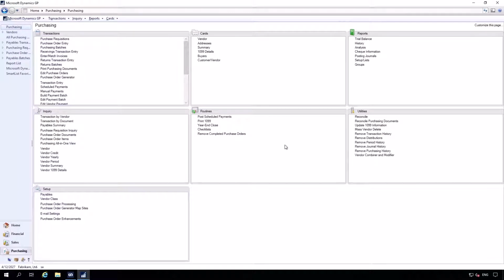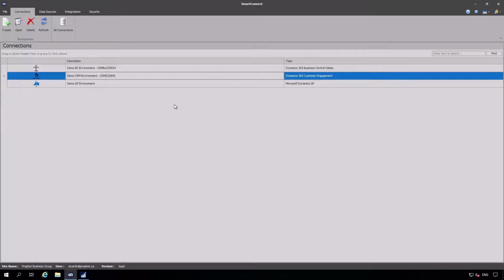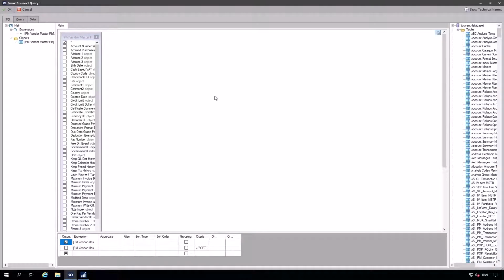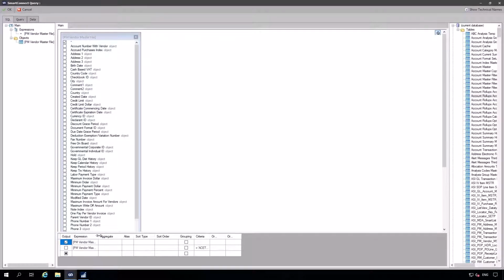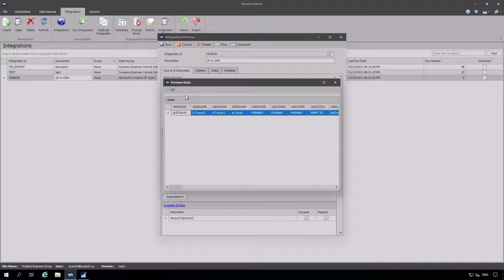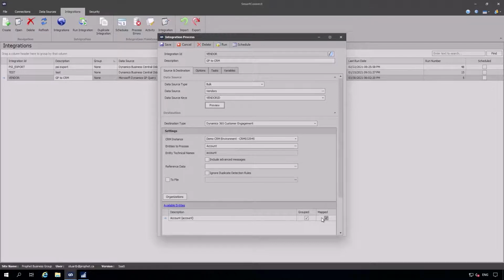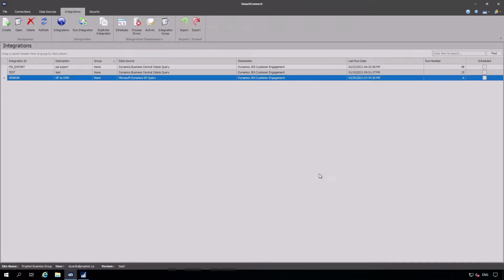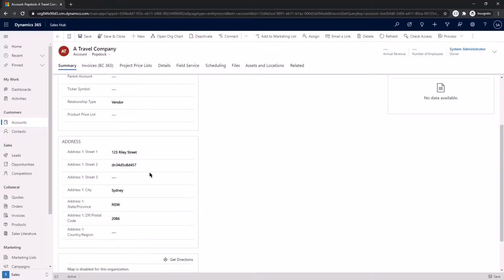:: SmartConnect and Vendor Integration from GP - Microsoft Dynamics 365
Would you like to manage and track communications with your vendors in CRM? Are your vendors in another accounting system? You need an easy way to integrate those vendors from one system to another. Learn to pull vendor data from Dynamics GP and send it over to CRM.